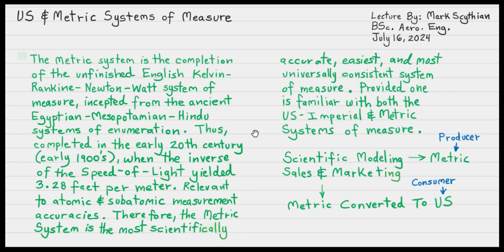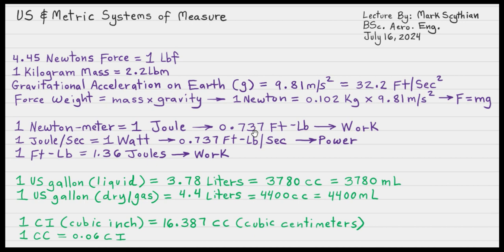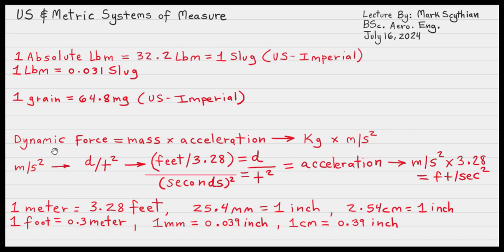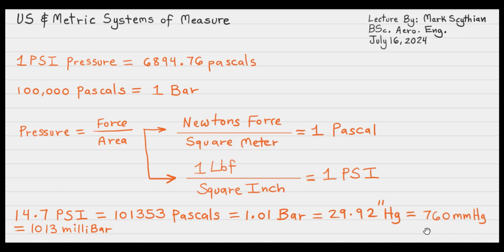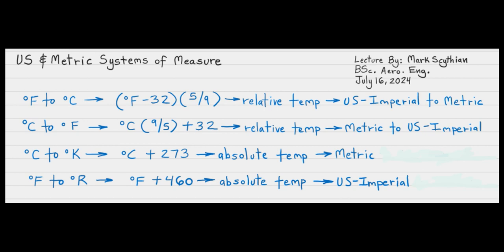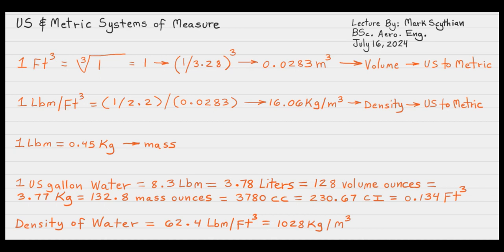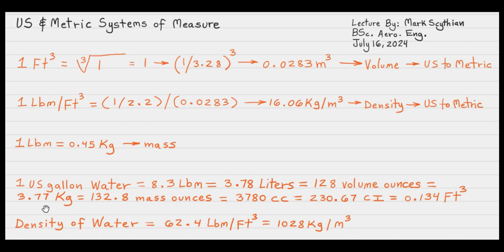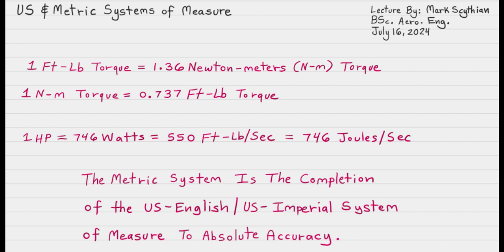US & Metric Systems of Measure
30-minute lecture/presentation regarding the Metric System.  Including its origin from the English system of measure.  Heavily influenced by the ancient Egyptian, Mesopotamian, and Hindu systems of measurement.  The English system of measure (Newton-Kelvin-Rankine-Watt) and its continuum to completion into the Metric System of measurement by the early 1900's.  Made manifest by the inverse computation of the Light-Second, or a yield equal to 3.28 feet or the one-dimensional 'Meter' unit.  An accuracy of absolute certainty, with Degrees-of-Dreedom (DOF) to that of one-dimension (meters), two-dimensions (square meters), and three-dimensions (cubic meters).  Relevant to the infinite (astronomical) and the infinitesimal (sub-atomic).